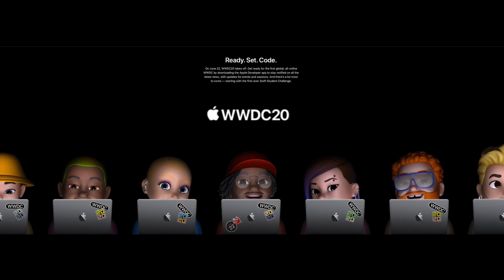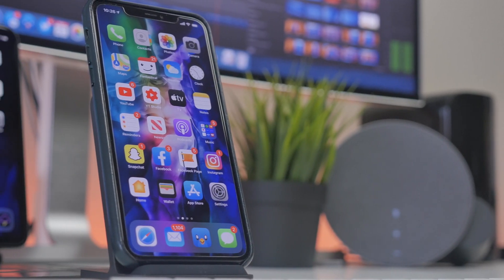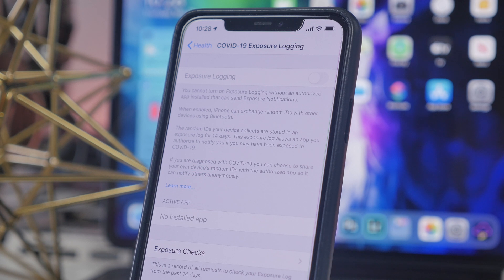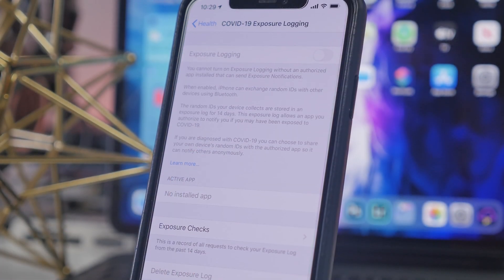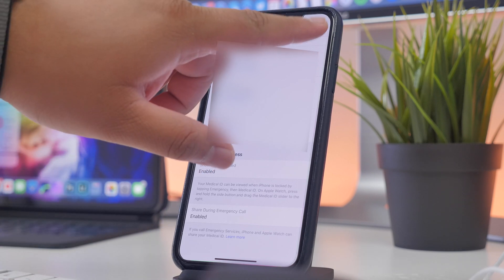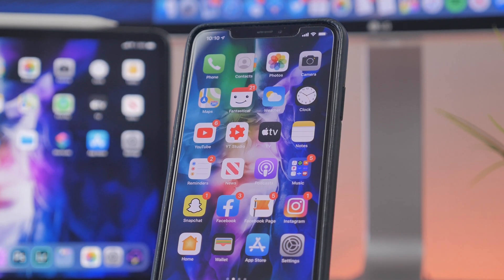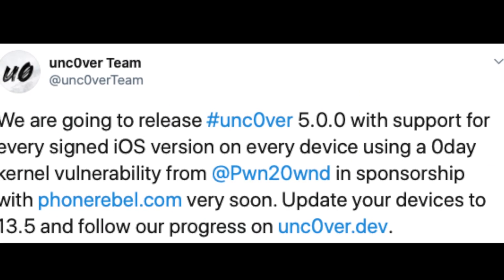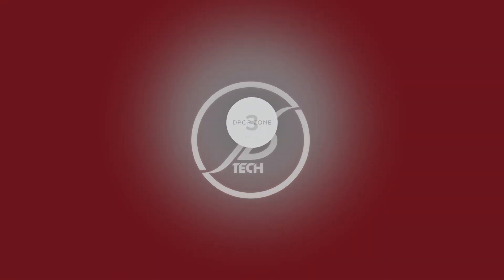What’s New on iOS 13.5 and JAILBREAK NEWS! Exposure Notification & Face Mask Detection for Face ID!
Apple this week released a new iOS 13.5 update with some useful new features during this pandemic! A new Exposure Notification API has been released that is in collaboration with both Apple & Google. A face mask can also be detected when using Face ID enabled devices, and more! In this video, we also cover some updates for the latest iOS 13.5 Jailbreak!